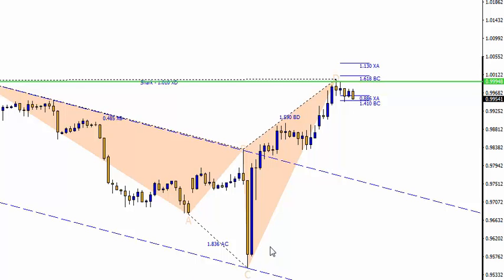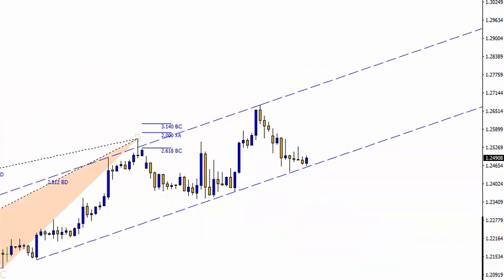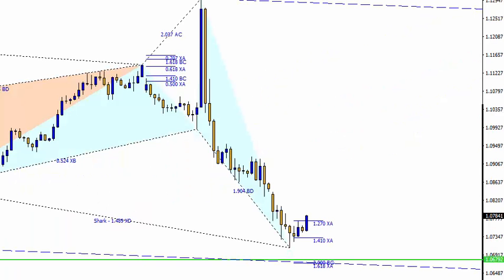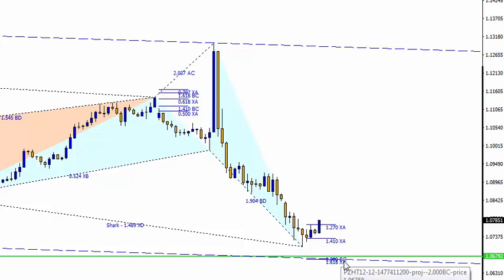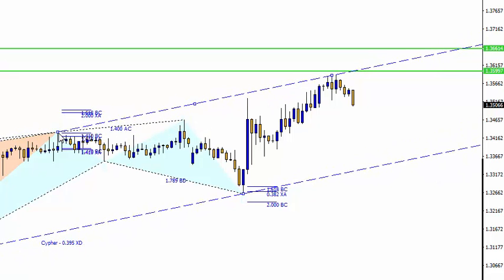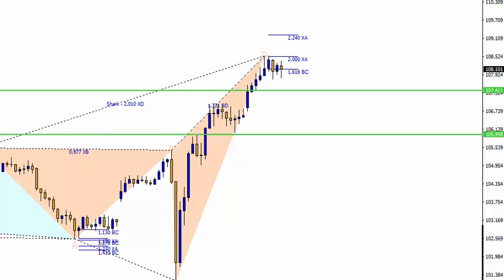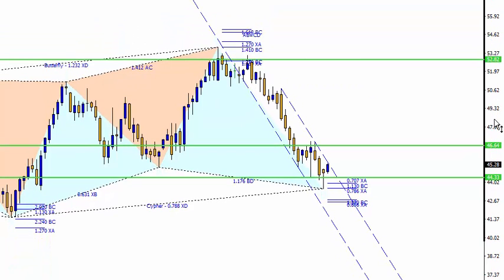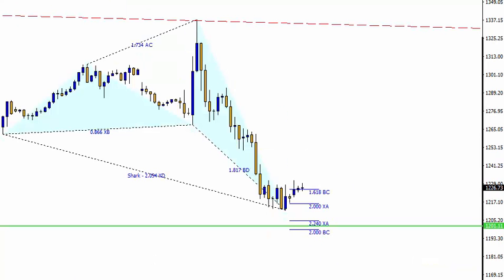15 November 2016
Daily technical analysis of the major currency pairs + gold and oil